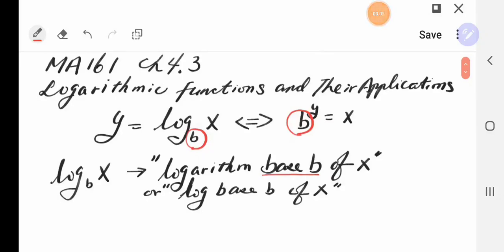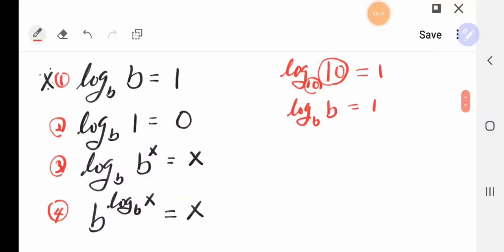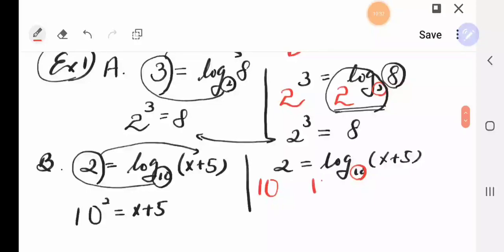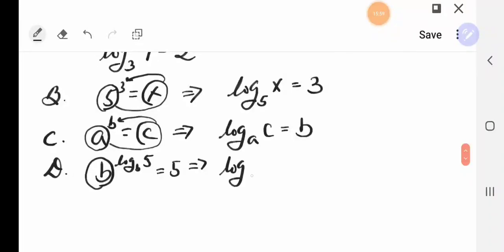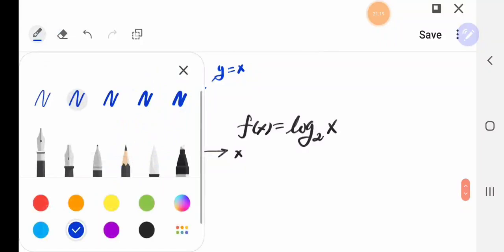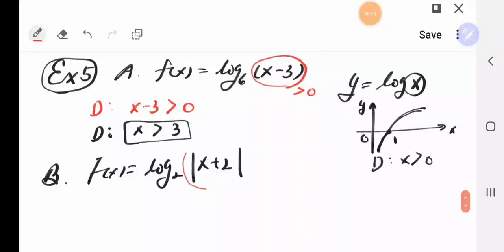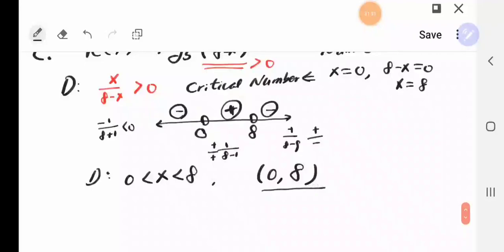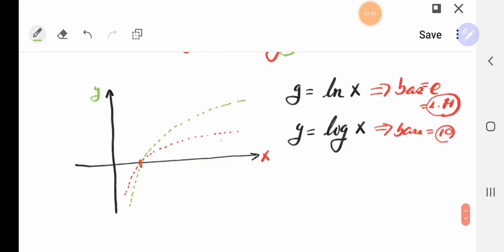MA161 6ED Ch4 3